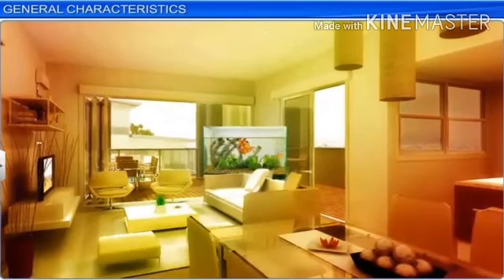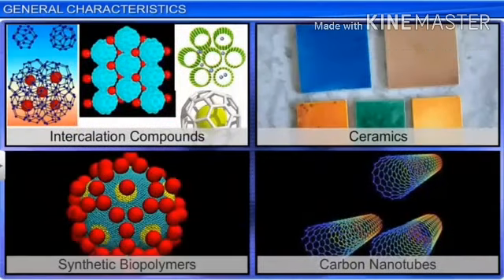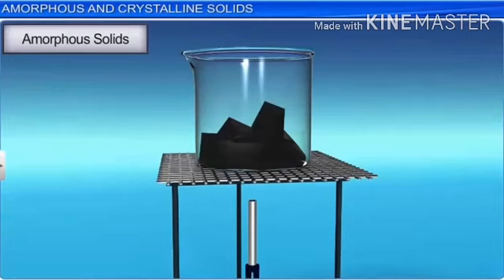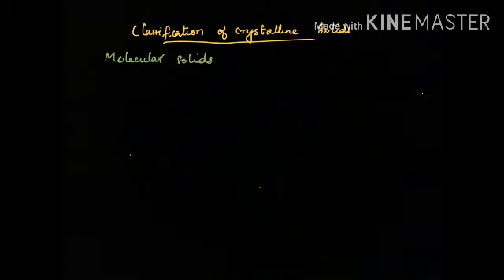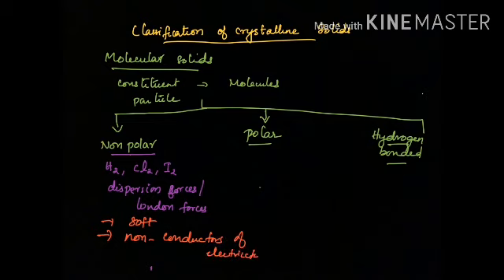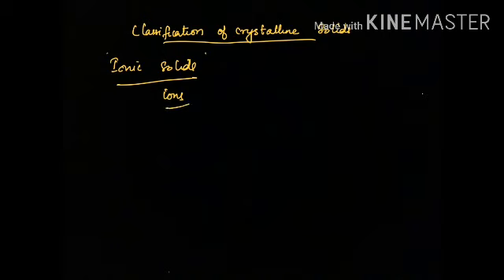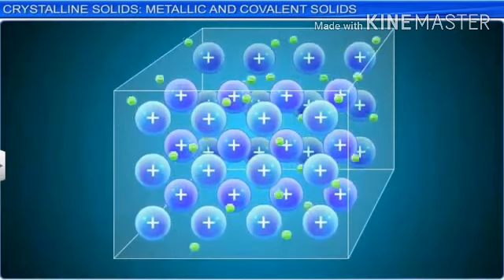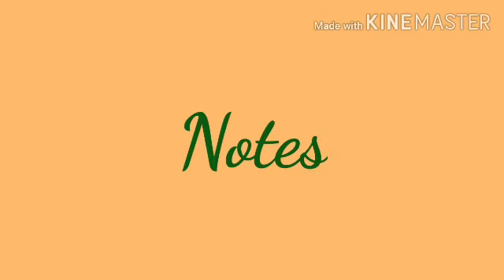Class 12 Chemistry Jeetha part 17